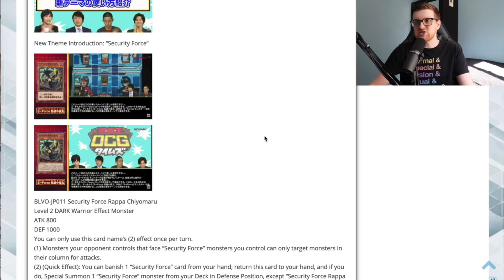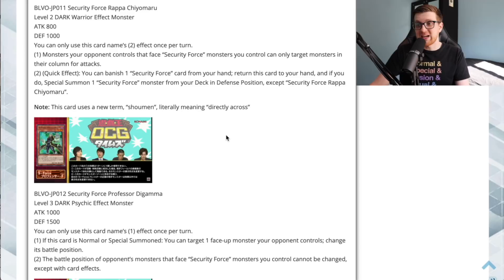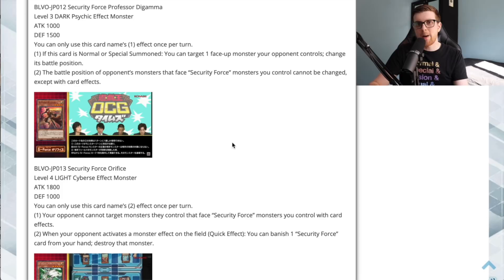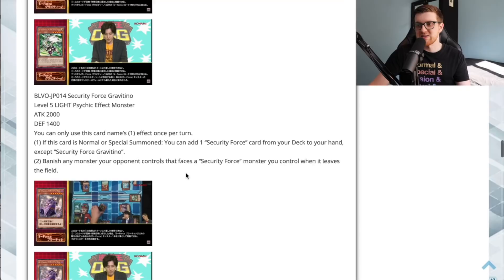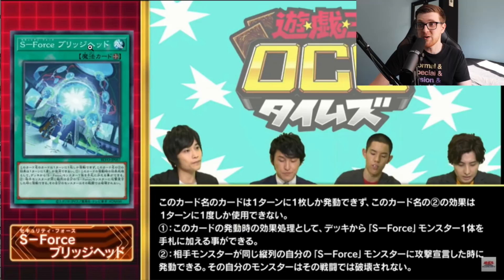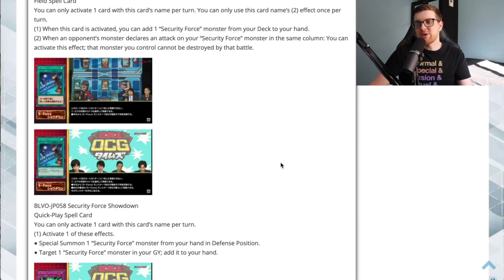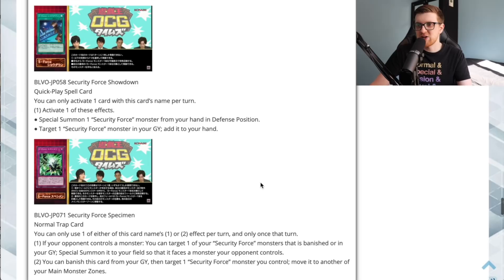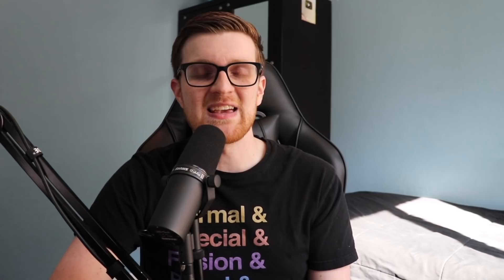Yu-Gi-Oh! S-Force: The New World Premier Archetype! (Security Force)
S-Force, or Security Force are a brand new world premier archetype set to be released in the next core set: Blazing Vortex! A hybrid of Time Thieves and PSY-Frames that implement a new mechanic centralizing around column placement, will this unique deck have a chance of seeing competitive play?